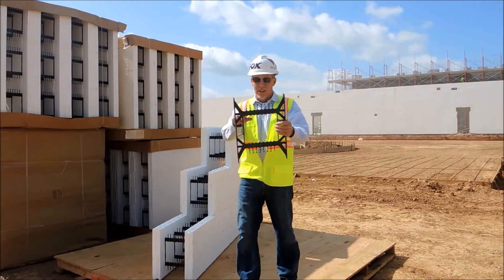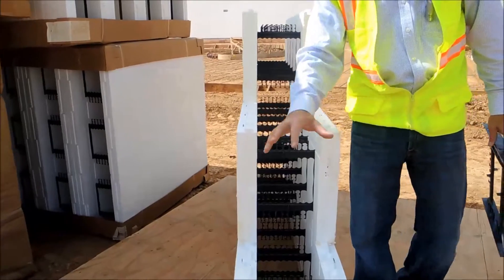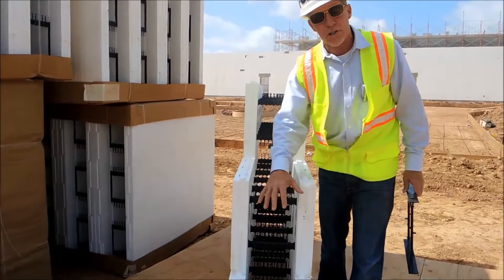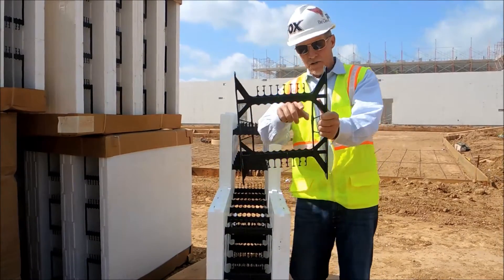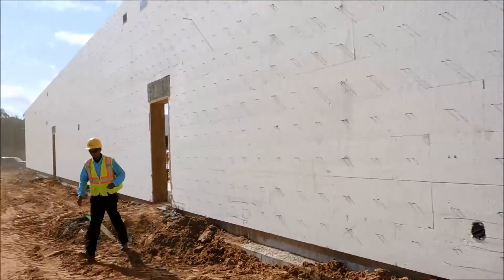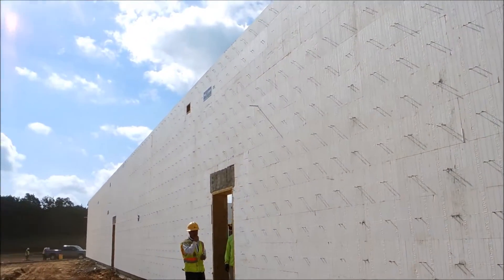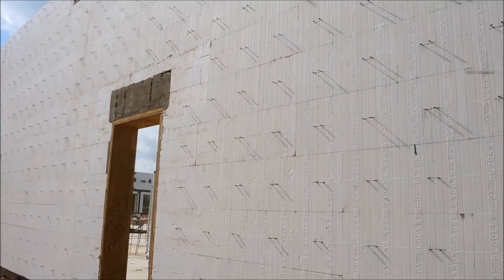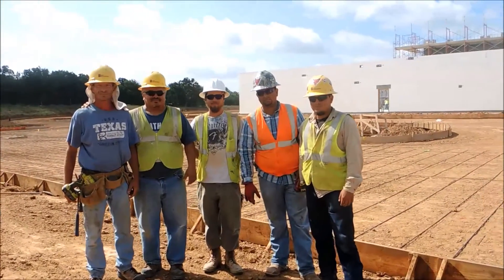Fox Blocks Engineered Cross Ties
Fox Blocks Cross Ties are engineered for concrete flow and superior pour rates and consolidation. More importantly are spaced at true 8 inch on center horizontally and vertically to produce optimum flat wall results even at excessive pour rates or heights.